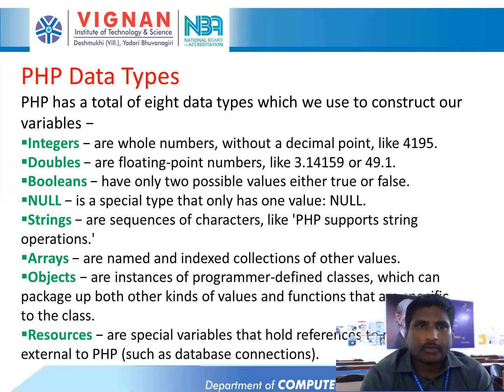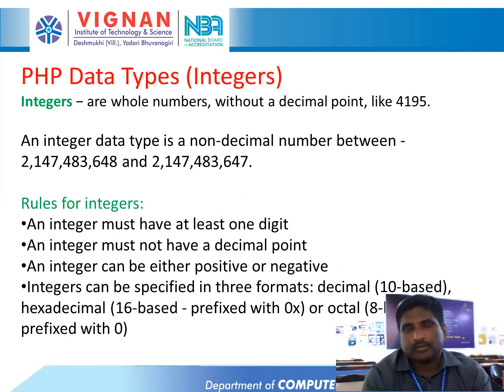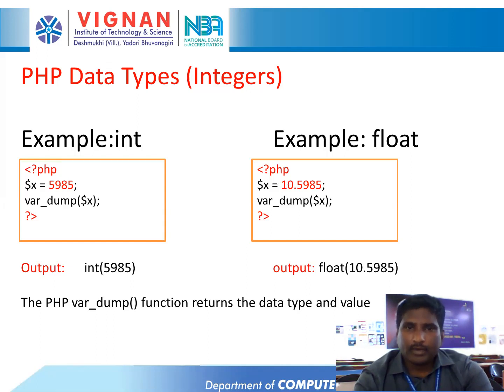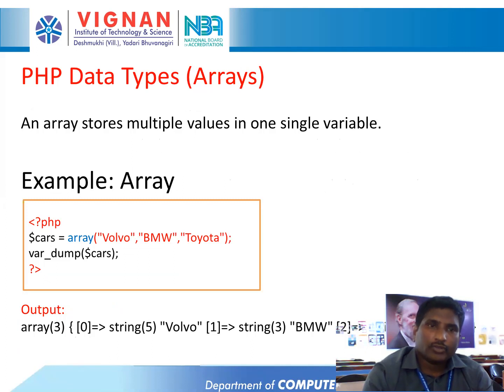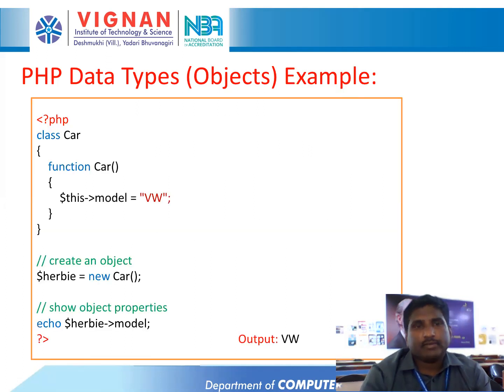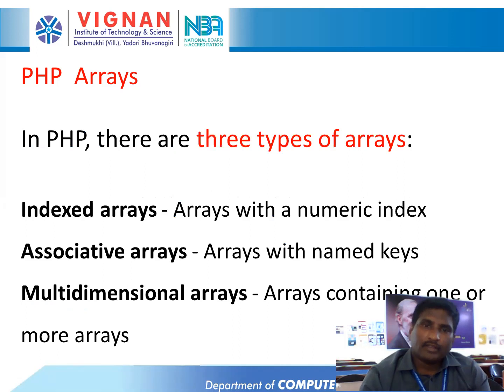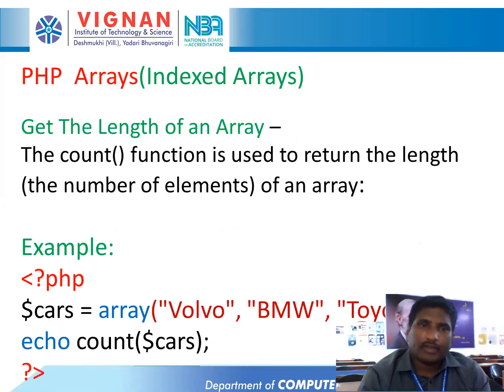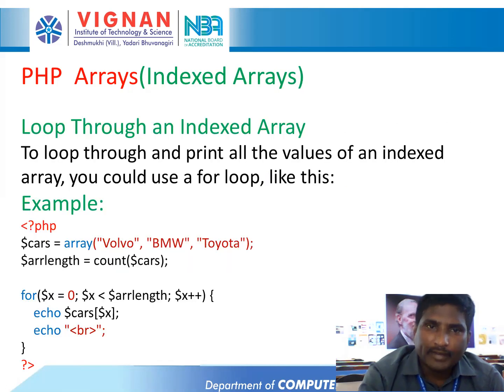PHP Data Types